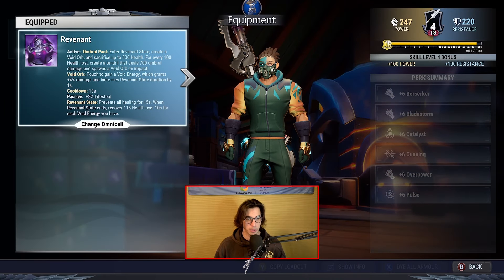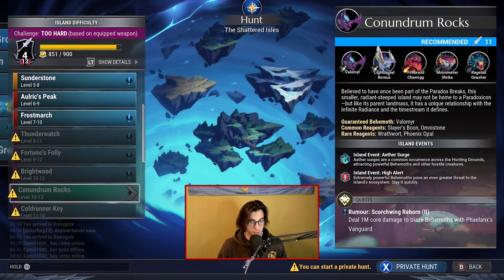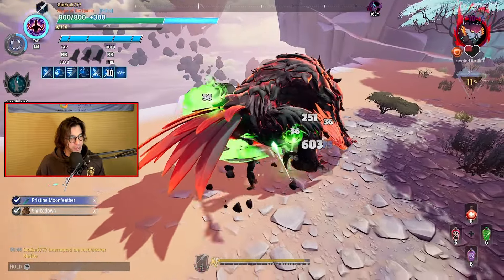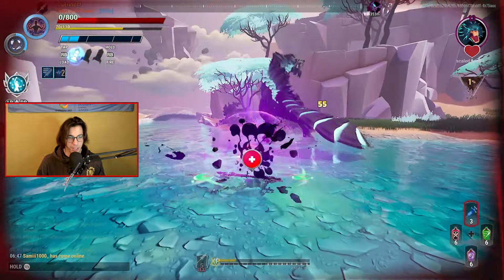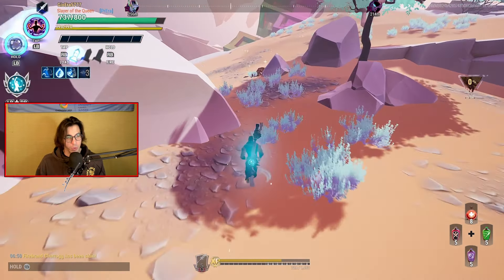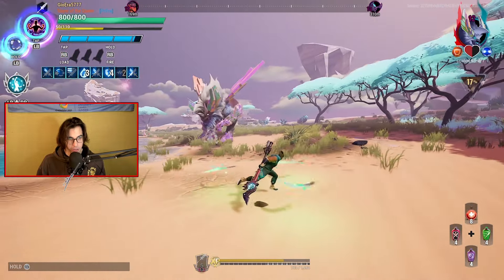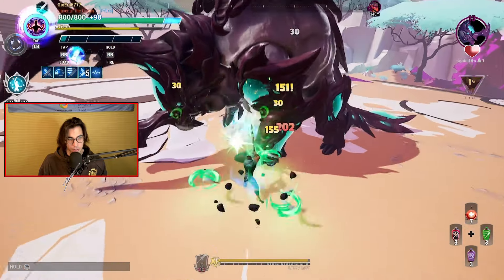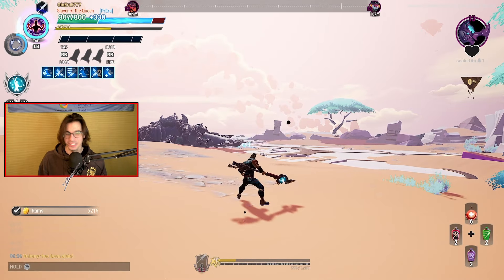USE THIS OP WAR PIKE BUILD FOR HIGHEST DAMAGE- Terra War Pike Build - Dauntless Builds 1.14.6+